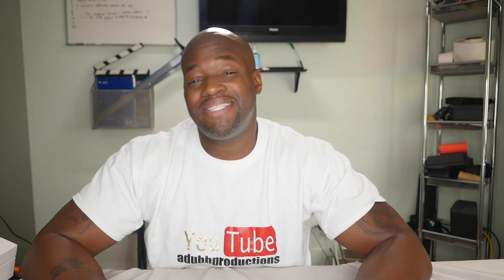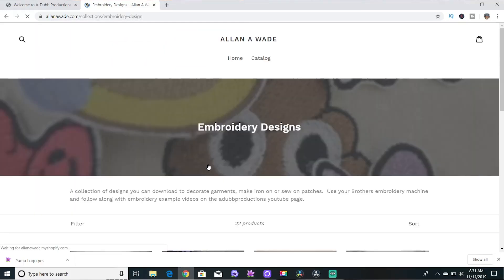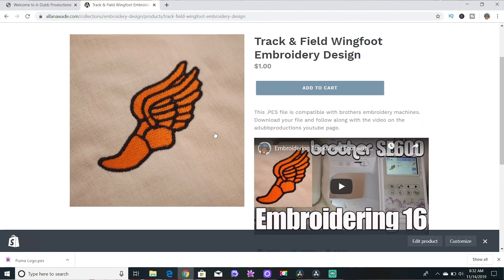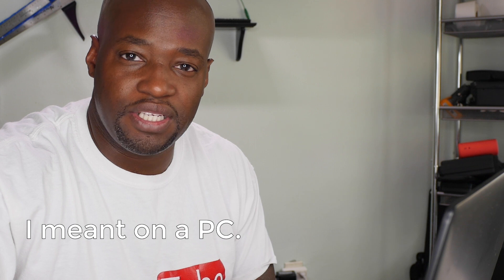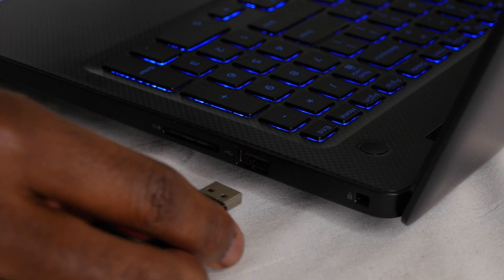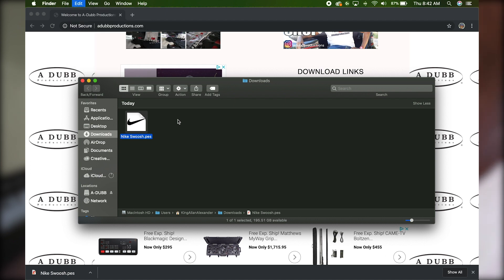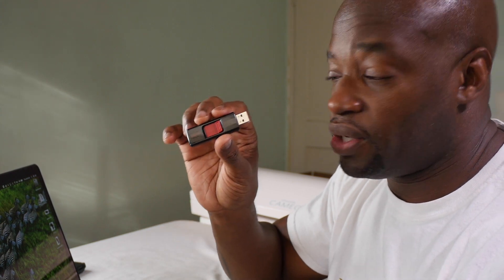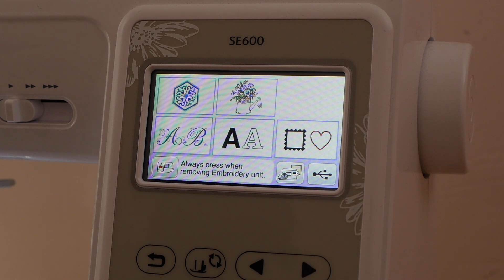How to save files onto a flash drive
In this video I am going to show you guys how to save a digital file to a flash drive.  We call them memory stick, external memory, external hard drive, flash drive to name a few.  I had a few people ask me how to get the downloaded file from the computer to their embroidery machine so I had to make this video to demonstrate. You can use this method to transfer any file from your computer to an external storage device. I hope this video helps.  Thumbs up if it does.

Silhouette Cameo 3
Digital Heat Press 15 x 15
Brother Sewing and Embroidery Machine